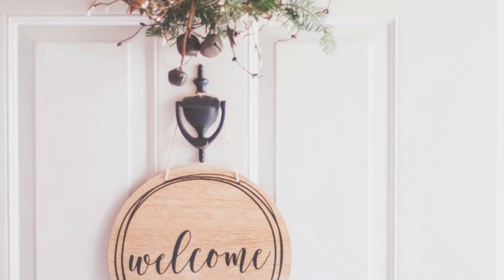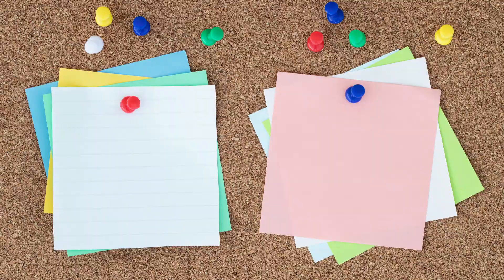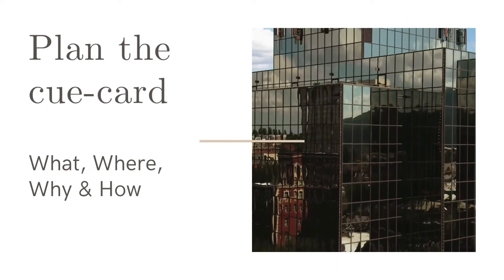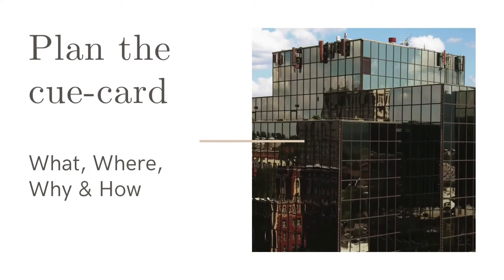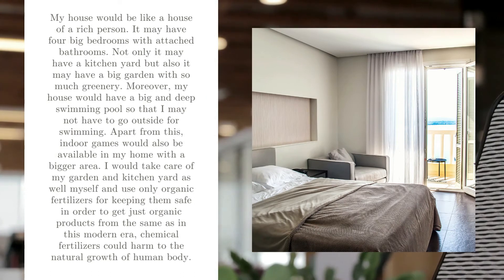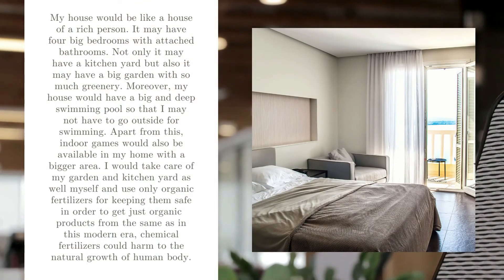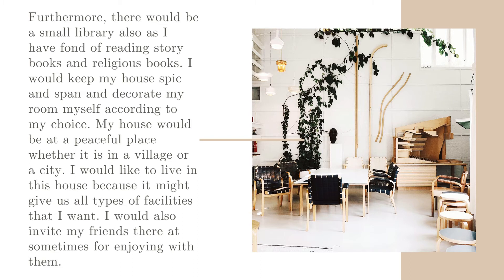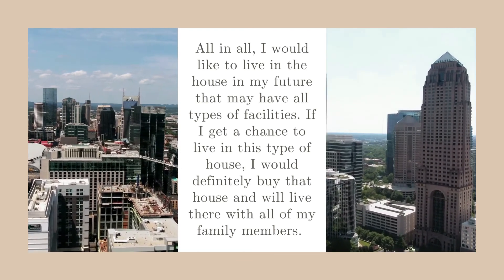Describe a house or an apartment you would like to live in | IELTS Speaking Cue-card Jan-April, 2022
Describe a house or an apartment you would like to live in
Describe a house/apartment you would like to live in

Speak this cue-card with the help of the given questions
What, Where, Why & How

IELTS Speaking Cue-card 2022

Describe house or an apartment you would like to live in
Describe a house or an apartment you would like to live in cue card
Describe a house or an apartment you would like to live in you should
Describe a house or an apartment you would like to live in the near future
Describe a house or an apartment you would like to live in you should say